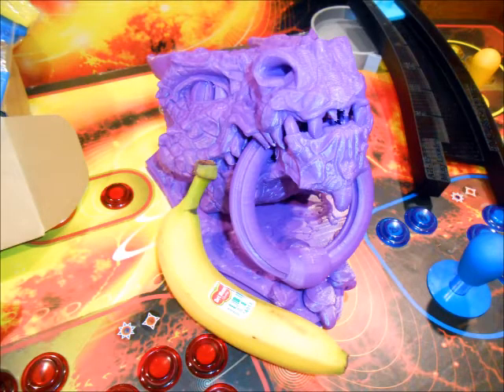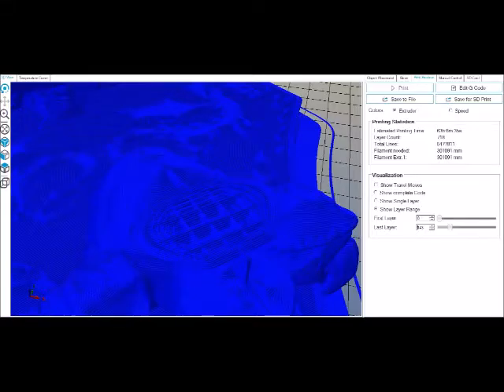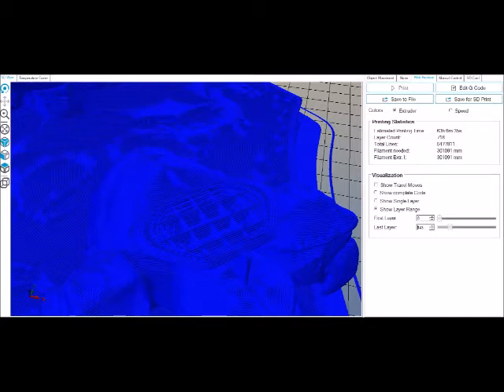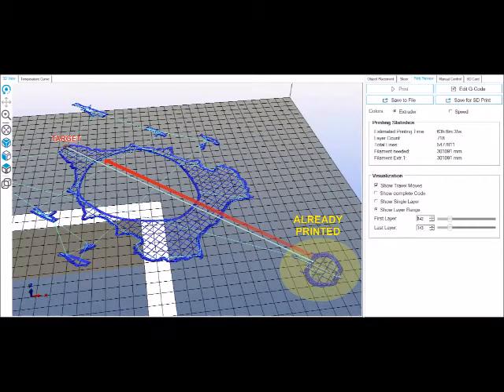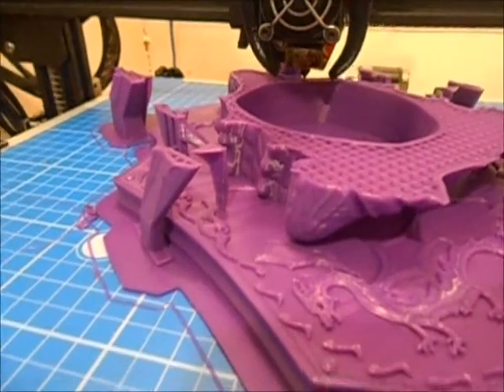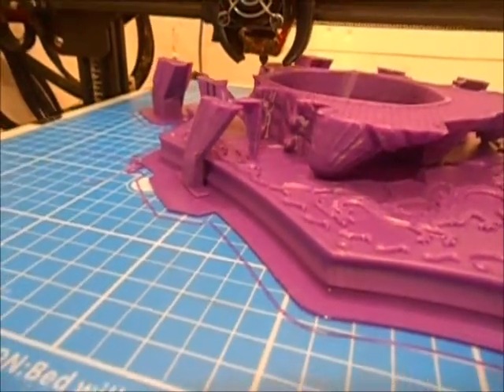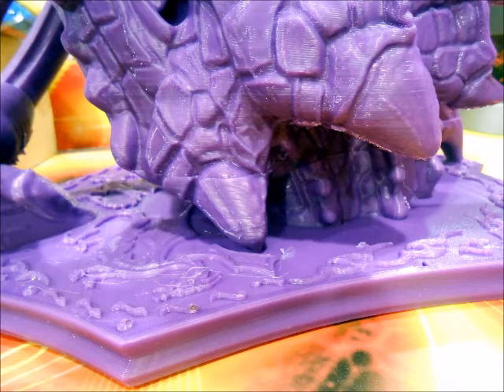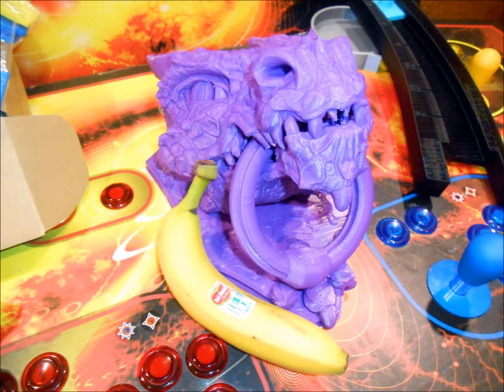Resume Failed Print using M206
I attempted to resume a failed print and ran into issues but saved it using the M206 command!
Print settings:
Model 125% scale
Toner Plastics PLA Paisley Purple
.28 layers, 50mm/s
6/6/6 (top, bottom, perims)
10% infill,
Raft
Roughly 60 hrs print time